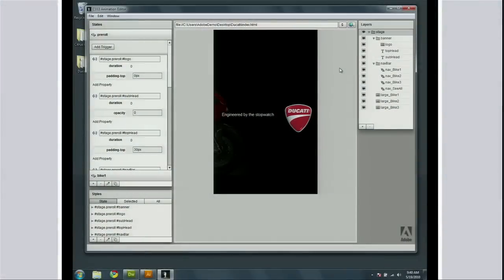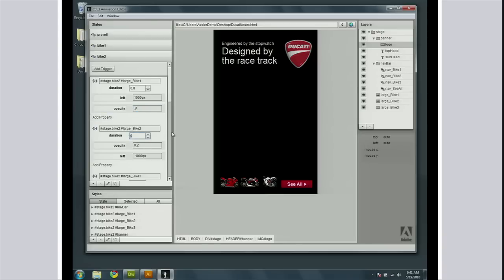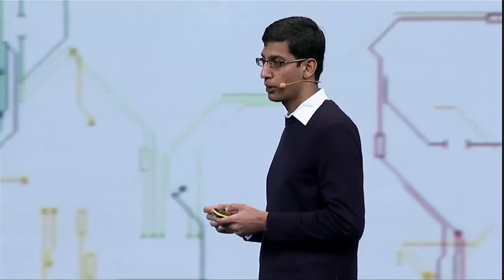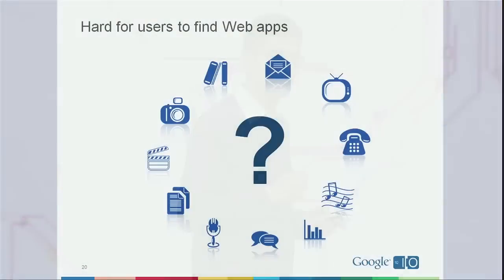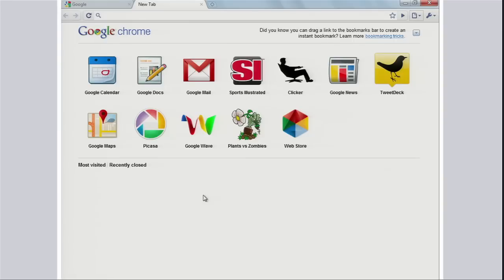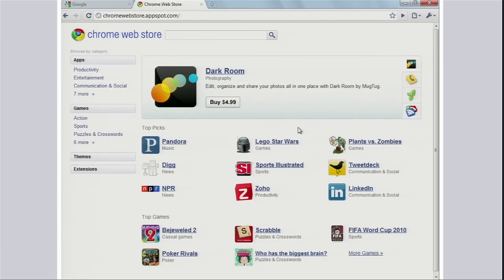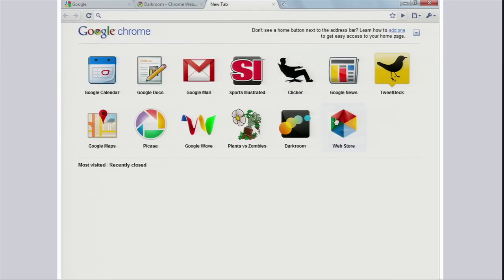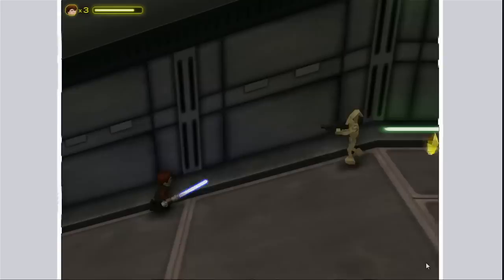Google I/O 2010 Keynote Day 1, pt. 5